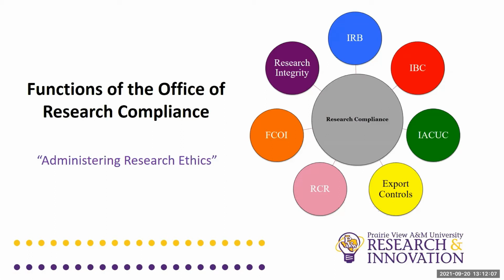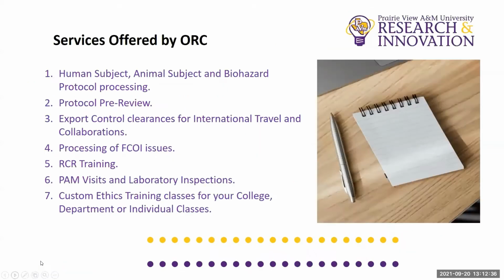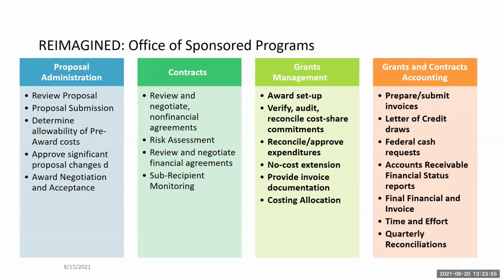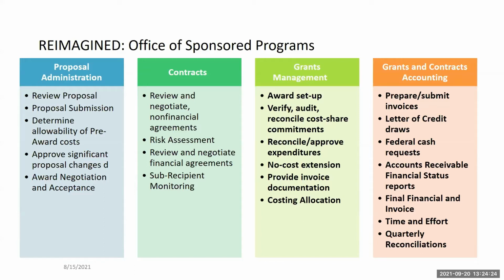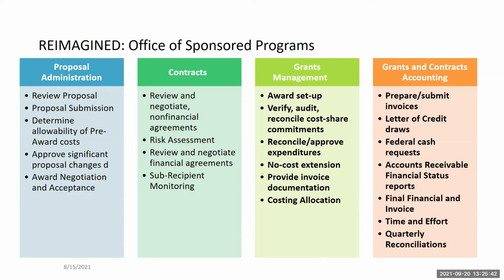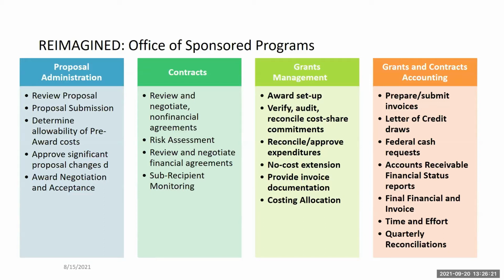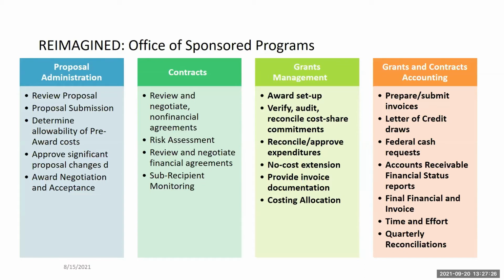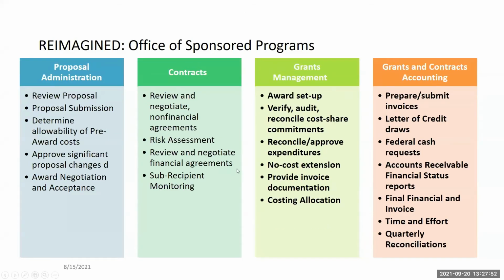RITI: Get to Know Your Research O's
Trainers:
Ramaswamy Krishnamoorthi | Office of Research Advancement
Theresa Bailey | Director
Donna Pulkrabek |Office of Research Compliance